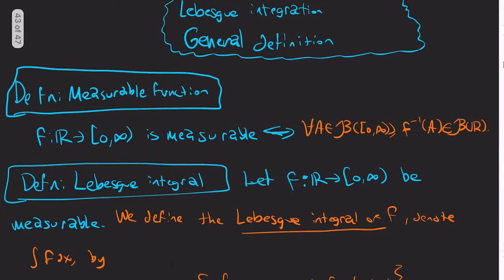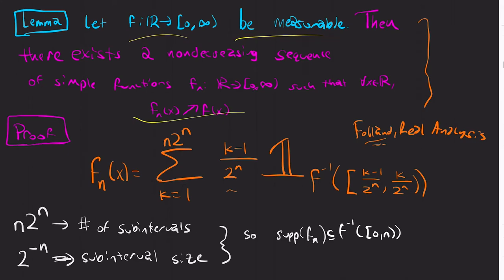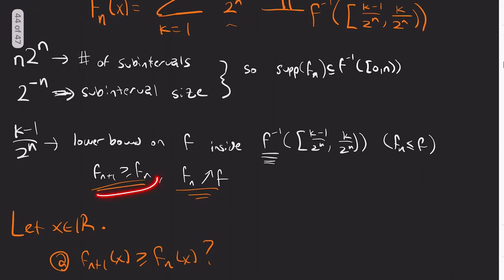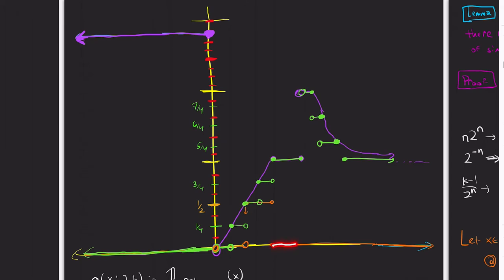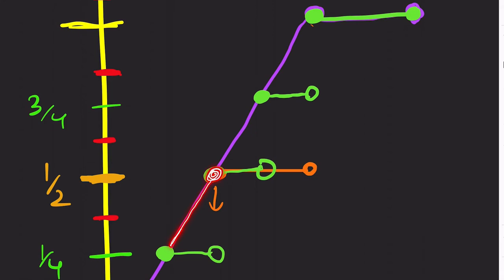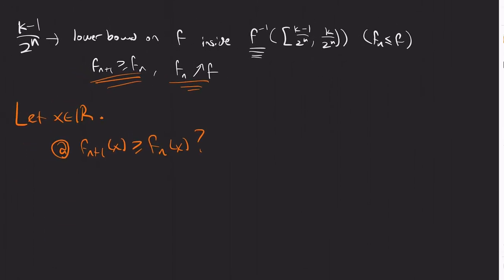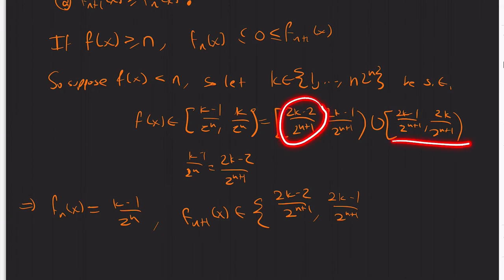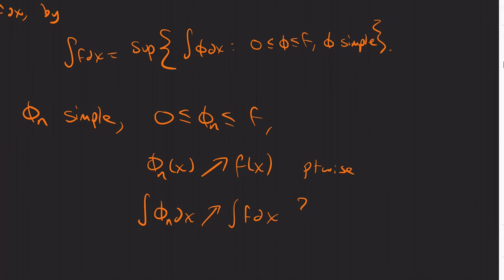Lebesgue Integration 3: General Definition and Approximation by Simple Functions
We define the Lebesgue integral for any nonnegative Borel-
measurable function. We then show that any nonnegative Borel-measurable function f can be approximated by a non decreasing sequence of simple functions that increase pointwise to f.